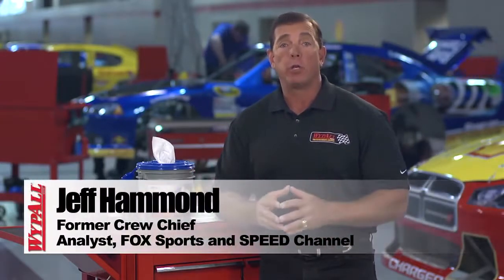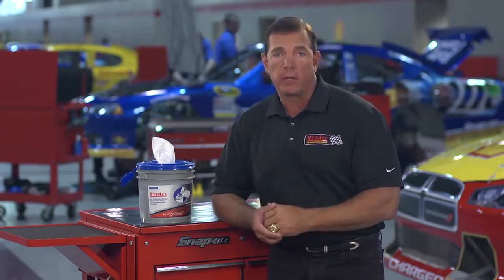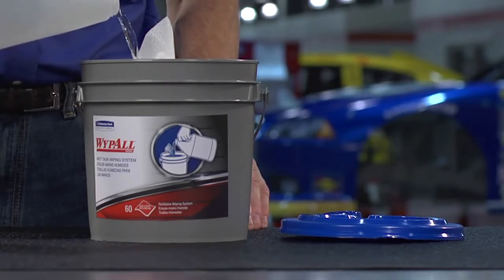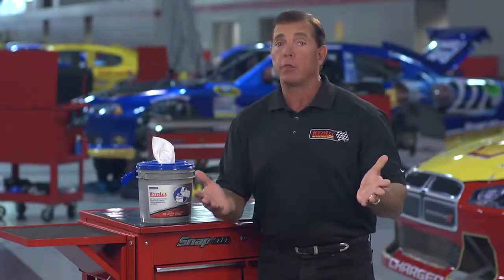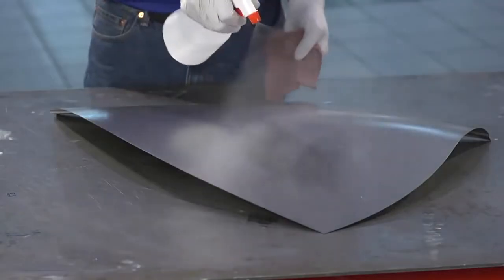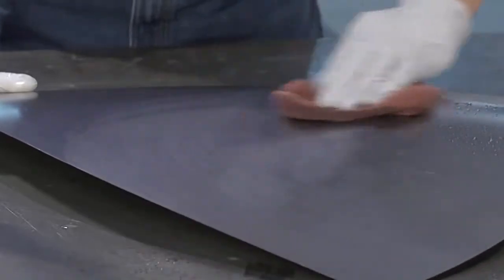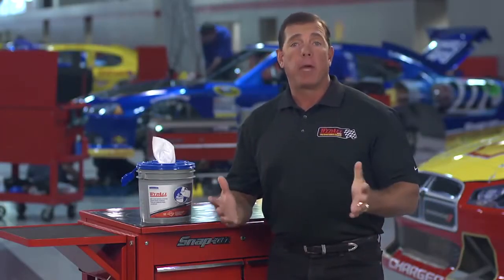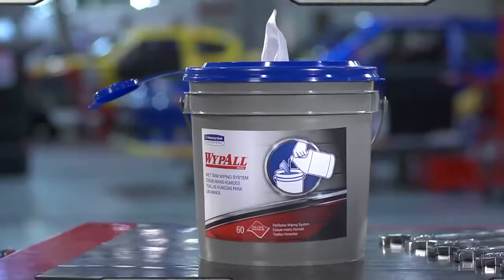WYPALL Wet Task Wiping System Demo